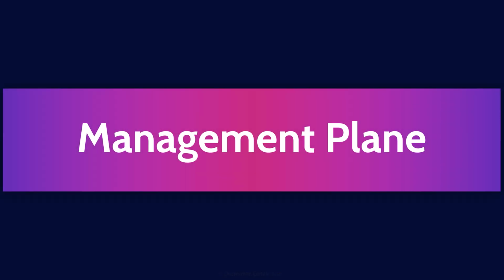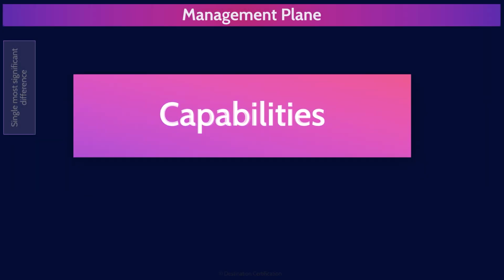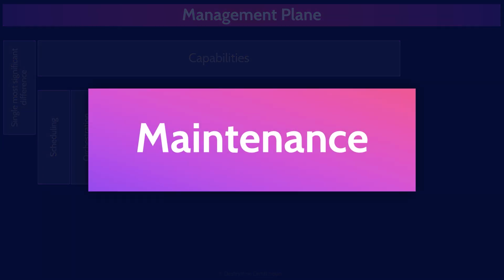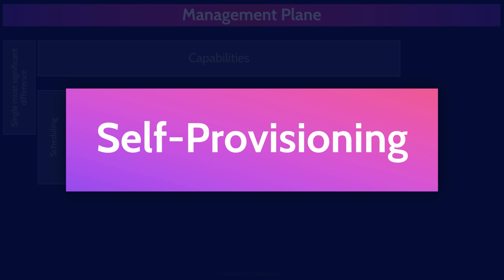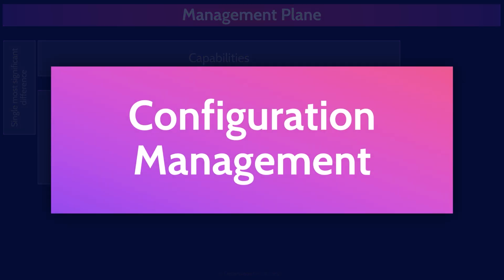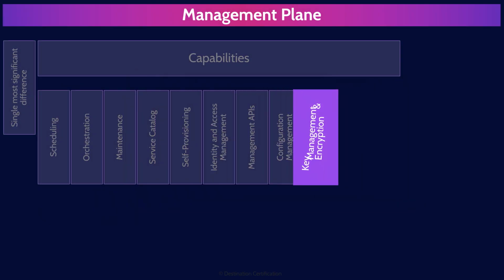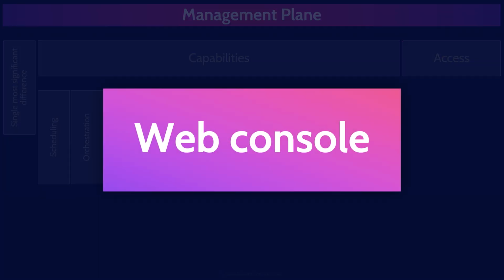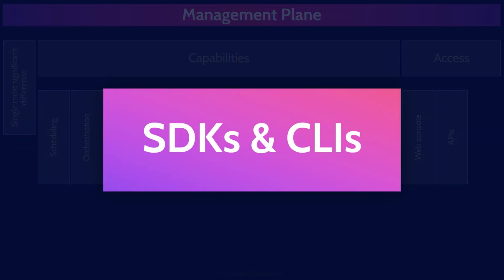CCSP MindMap for Domain 3 (2 of 7) | CCSP Exam Prep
This MindMap provides a review of the major Management Plane topics to guide your studies, and help you pass the CCSP exam.

This MindMap review covers:

0:00:00 Introduction
0:00:34 Management Plane
0:00:53 Single most significant difference
0:01:10 Capabilities
0:01:17 Scheduling
0:01:35 Orchestration
0:02:03 Maintenance
0:02:17 Service Catalog
0:02:35 Self-Provisioning
0:02:48 Identity and Access Management
0:03:03 Management APIs
0:03:17 Configuration Management
0:03:29 Key Management & Encryption
0:03:51 Financial Tracking & Reporting
0:04:09 Service / Helpdesk
0:04:24 Access
0:04:29 Web console
0:04:49 APIs
0:05:10 SDKs & CLIs
0:05:45 Outro

Download a FREE Printable PDF of all the CCSP MindMaps

Master all six CCSP domains! Our CCSP Certification Guidance provides a detailed summary for each domain.

Pass Your CCSP Exam on the First Try!